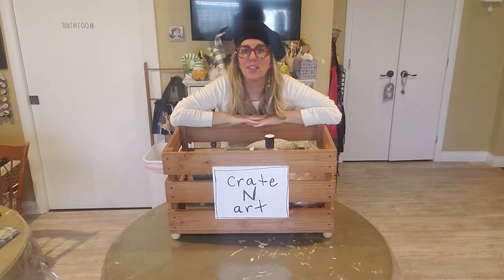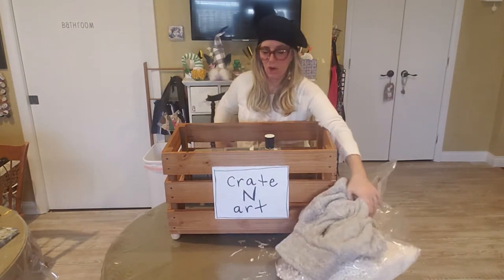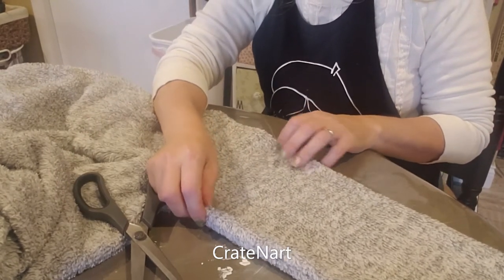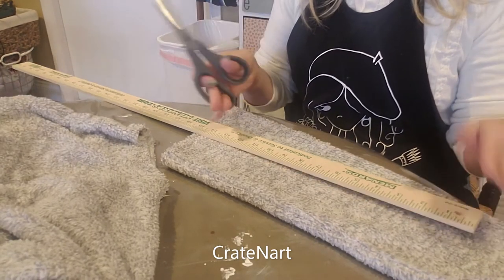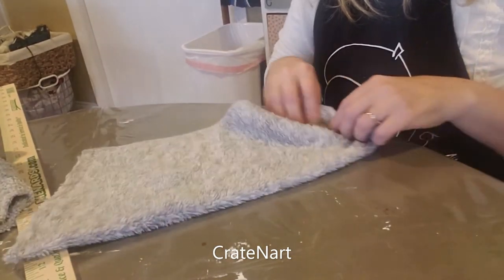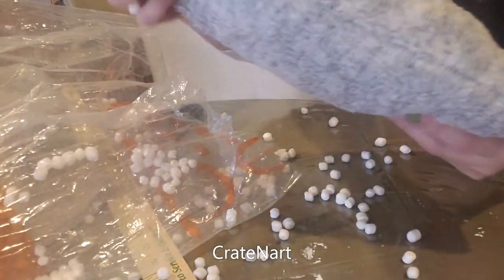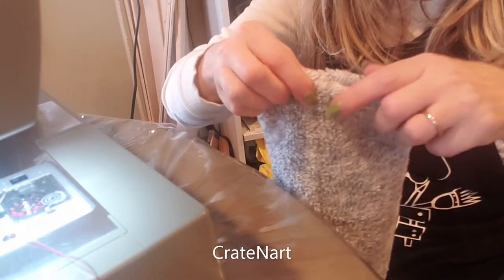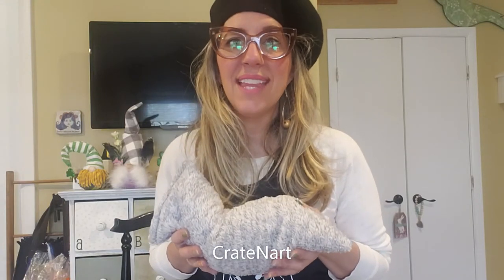CrateNart diy how to bean bag pillow poof pouf phone ipad holder! Quick and easy! Repurpose clothes!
Come check out my step by step process to make this bean bag pillow poof pouf for phone or ipad holder . I am always showing fun and creative ways to do things. I love to try and simplify my projects. If you want me to show you something specific, I can make more videos. Be nice to Everyone!!